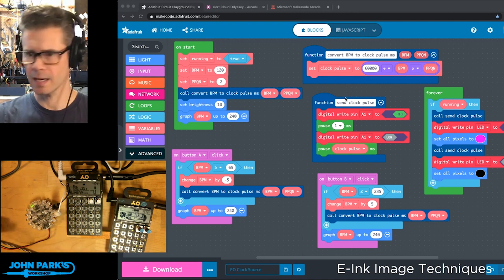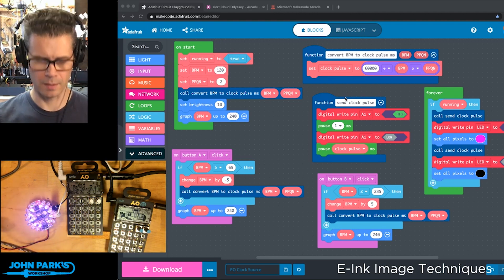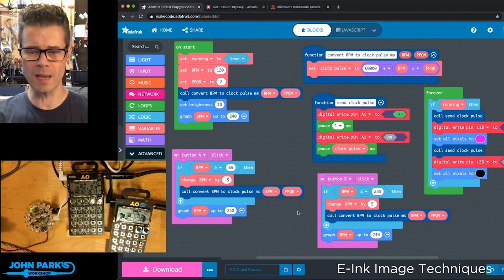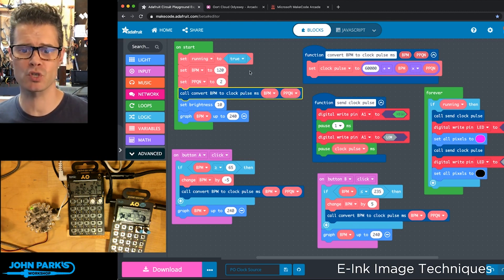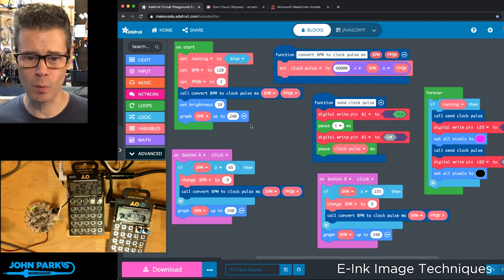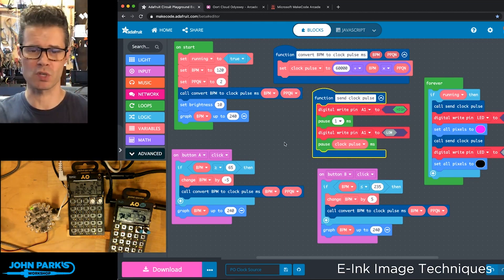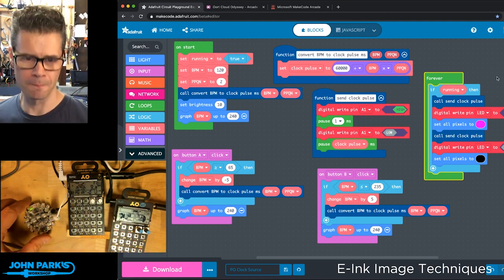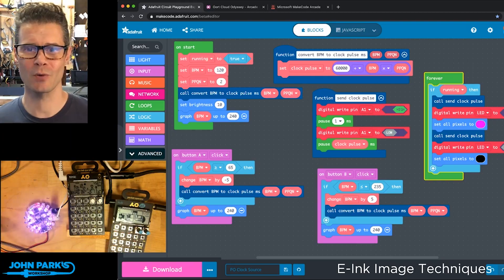MakeCode Minute: Pocket Operator Clock @adafruit @johnedgarpark adafruit @MSMakeCode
In this week's MakeCode Minute: Pocket Operator Clock

Use the Circuit Playground Express as a tempo clock to keep synthesizer/sequencers in sync and to adjust the BPM. It's a party! With flashing lights and everything.

Shown here with Teenage Engineering Pocket Operators, but will work with any device that can accept up to a 3.3V clock signal. PPQN values may vary.